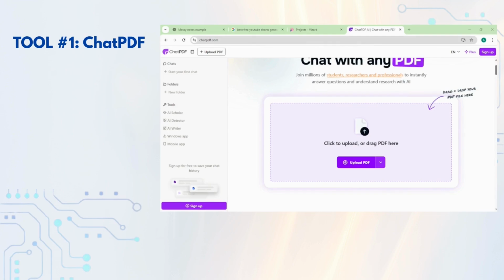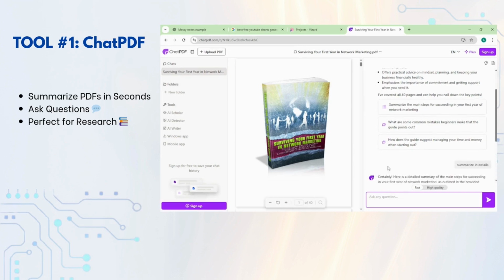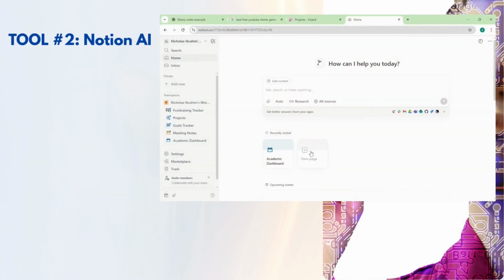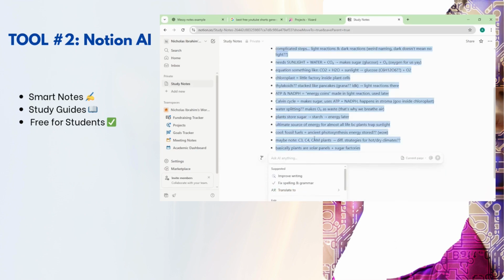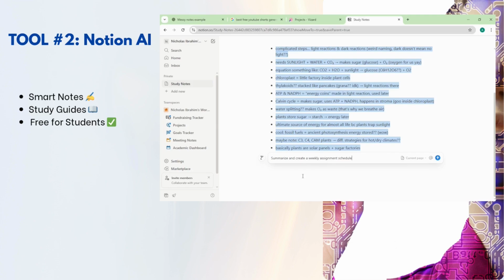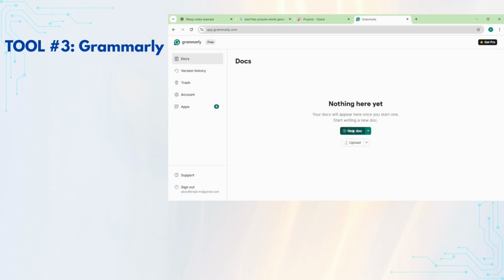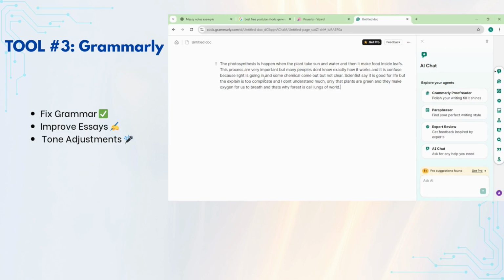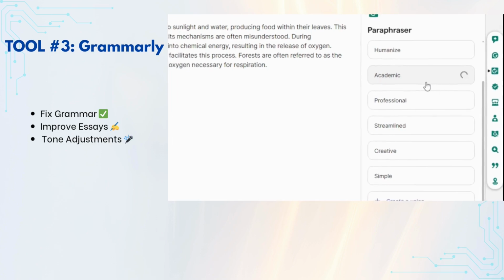Top 3 Free AI Tools for Students in 2025 (Save Time & Study Smarter)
Are you a student in 2025 looking for the best free AI tools to study smarter, save time, and boost your grades? 🚀 In this video, I’ll walk you through my Top 3 Free AI Tools for Students that will completely change the way you learn and do assignments.

These tools are 100% free, beginner-friendly, and perfect for homework, essays, research papers, and revision. Whether you’re in high school, college, or university, these AI study tools will make your student life much easier.

🛠 Tools Covered in This Video:

1️⃣ ChatPDF – Instantly summarize and ask questions about textbooks & research PDFs.
2️⃣ Notion AI – Turn messy notes into clear summaries + organize your study schedule.
3️⃣ Grammarly – Fix grammar, spelling, and make your essays academic-ready.

👉 These are some of the best AI tools for students in 2025 and the good news is they’re free to start using today.

💡 Why You Should Watch:

Learn how to summarize PDFs instantly with AI.

Discover how to organize your notes & assignments using AI.

See how to improve your writing with free AI tools.

No fluff, just practical AI hacks to help students study faster and smarter.

📚 More Helpful AI Videos Coming Soon:

🔹 Free AI Tools That Write Better Than ChatGPT
🔹 1-Minute Hack: AI That Summarizes PDFs Instantly
🔹 How to Use AI to Take Perfect Notes